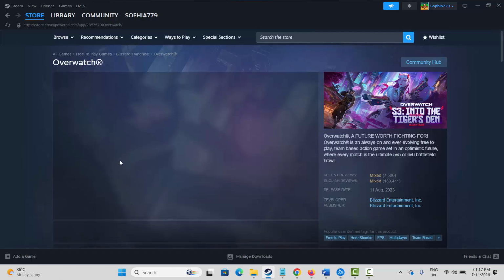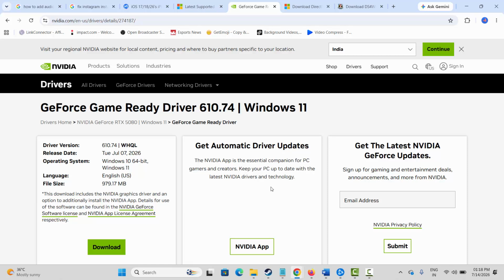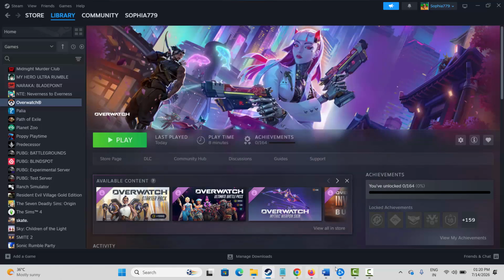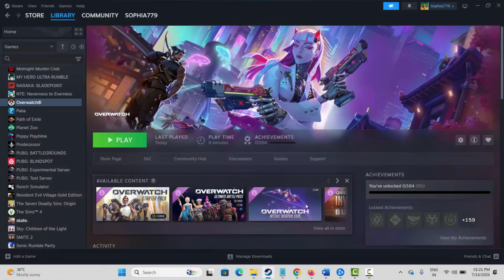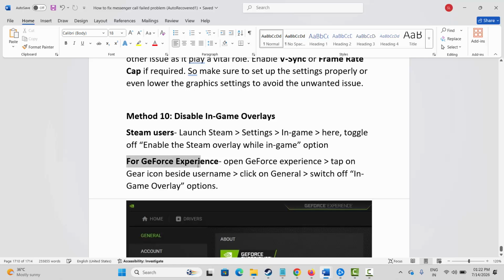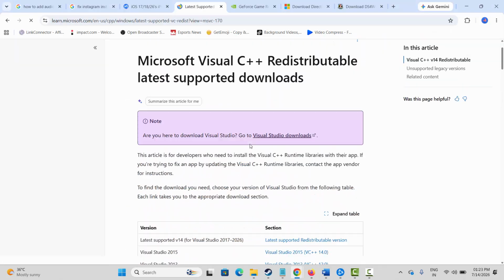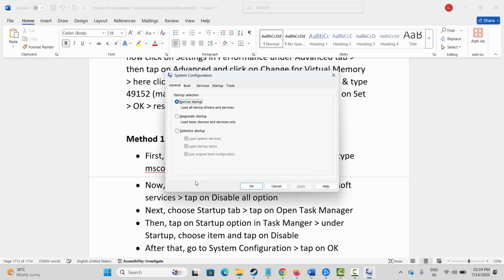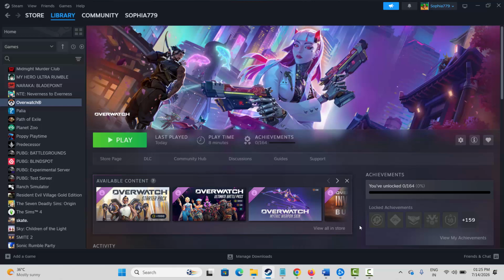How To Fix Overwatch Not Launching or Not Opening Error On PC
This video tutorial will help you How To Fix Overwatch Not Launching or Not Opening Error On PC
Fix Overwatch not Launching,
How To Fix Overwatch Not Launching on PC,
How To Fix Overwatch Won’t Launch on PC,
Fix Overwatch Not Launching or Won’t Launch on Windows 11/10,
How To Fix Overwatch Not Starting on PC,
How To Fix Overwatch Won’t Start on PC,

🌐Social Media-